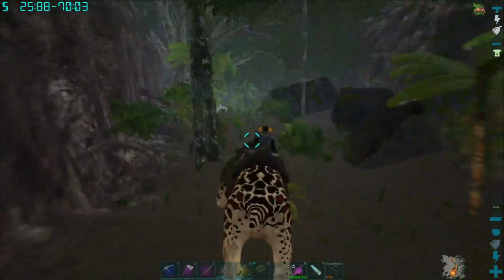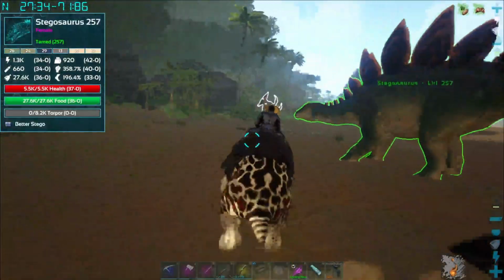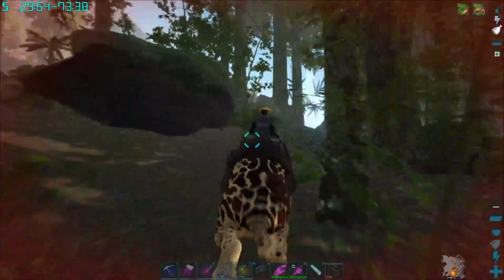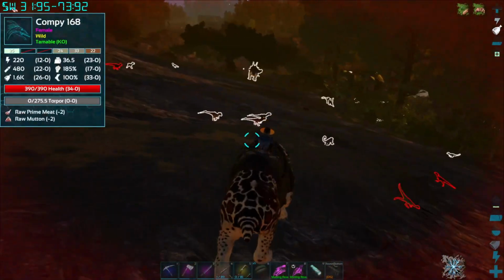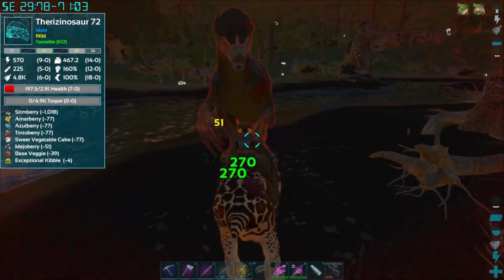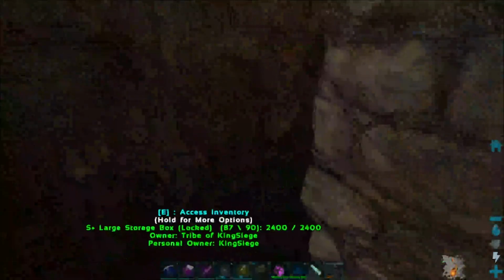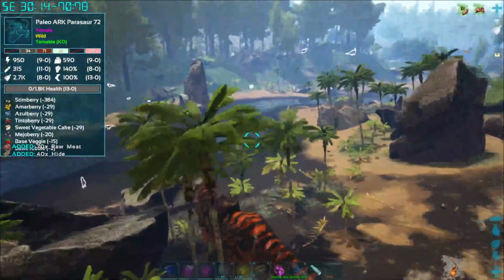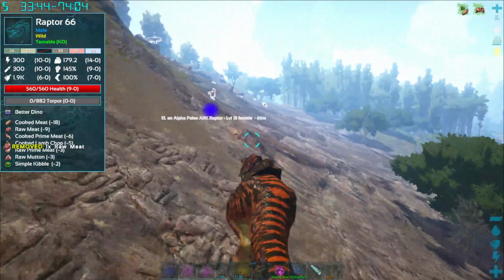Testing Out My New Imprinted Creatures (The Island PVP)